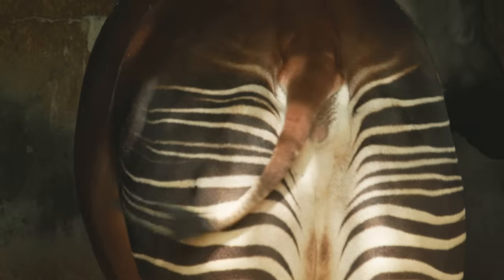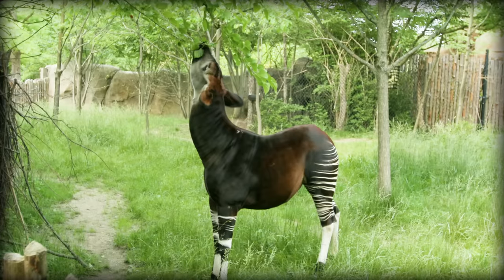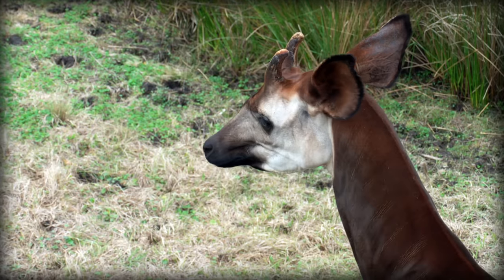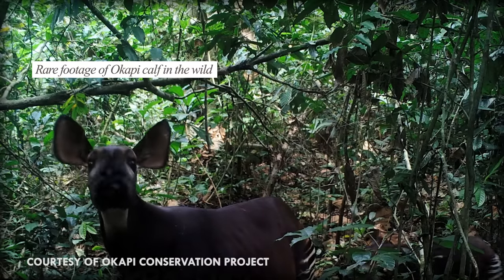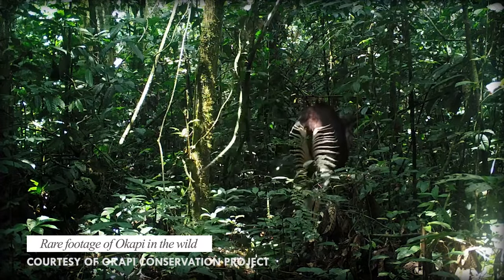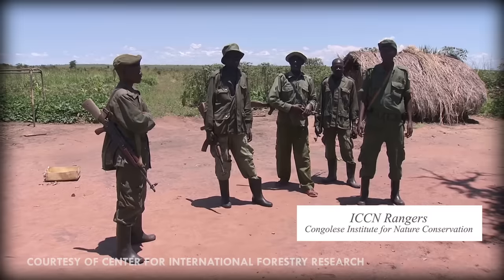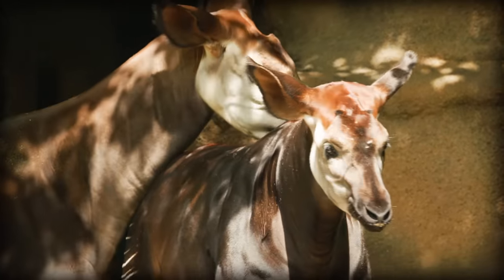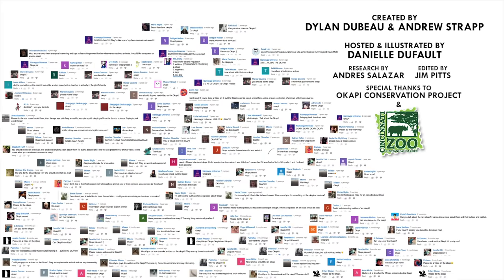Okapi: The Forest Giraffe with a Prehensile Tongue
Despite what your gut might be telling you… the okapi is real.

Special thanks to the Cincinnati Zoo and the Okapi Conservation Project

Luke Marshall